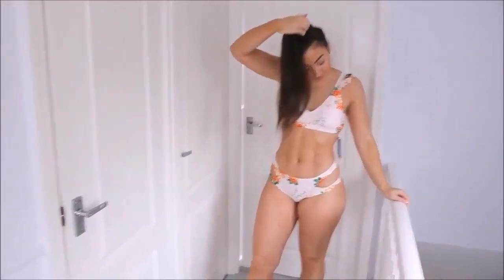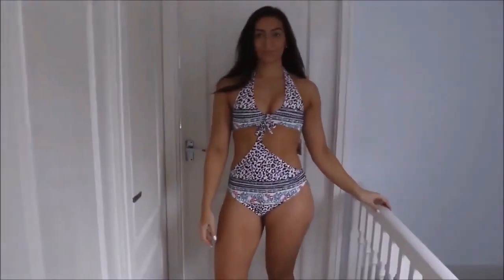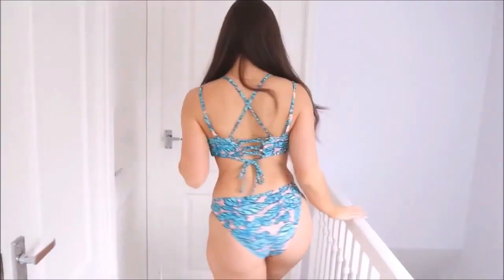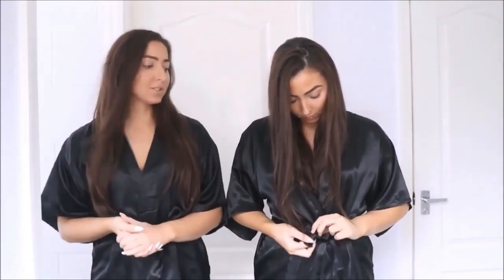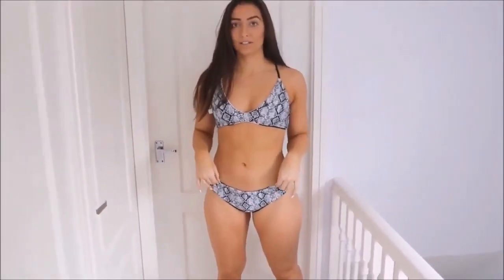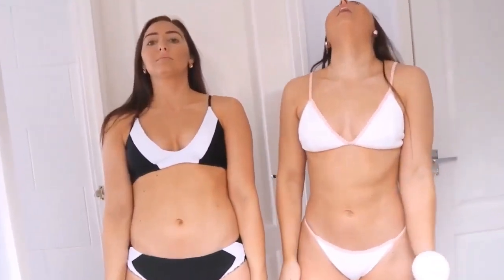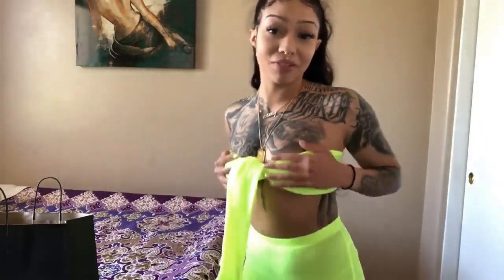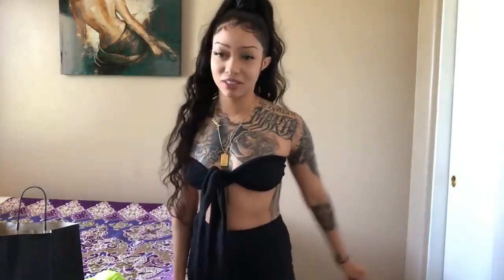tryon Sexy Lingerie Kmart Ty On Haul 2020